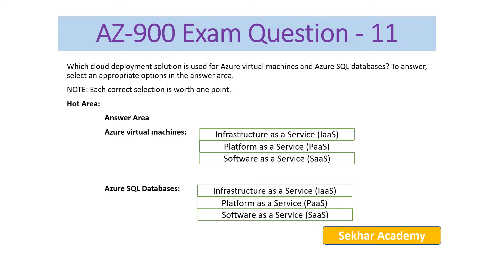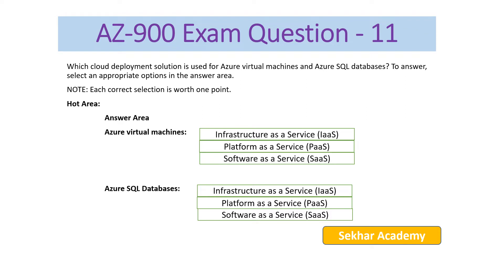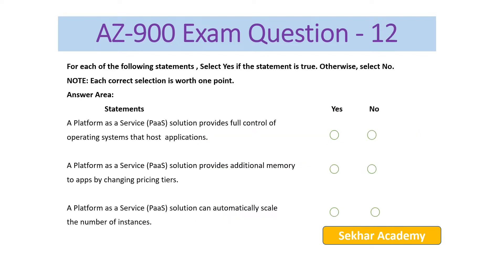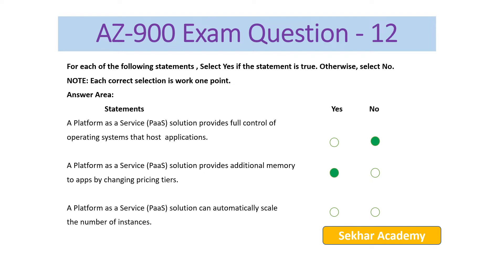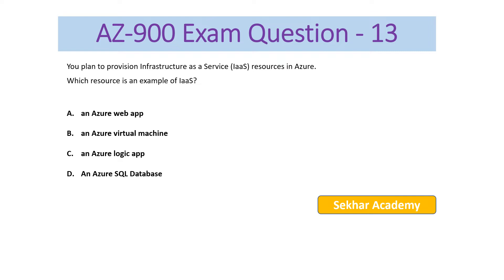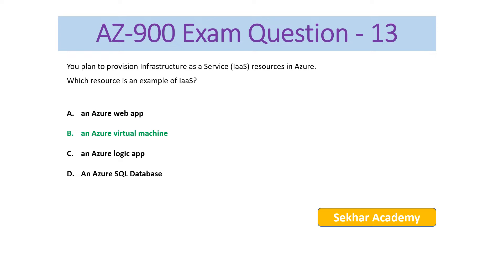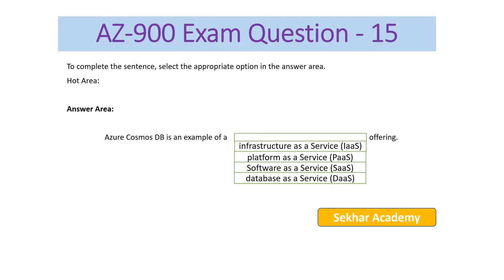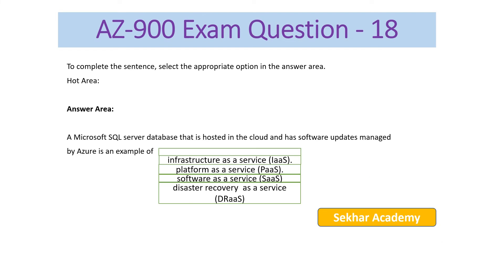AZ-900 | Microsoft Azure Fundamentals Certification | Real Exam Questions | Module 02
In this video, We will discuss details about AZ-900 Certification Exam and 10 Real Exam questions and Answers.

AZ-900 Real Exam Questions Series Key Points:
* Total 28 Modules
* Each Module contains 10 Real Exam Questions and Answers
* Total 280 Questions and Answers